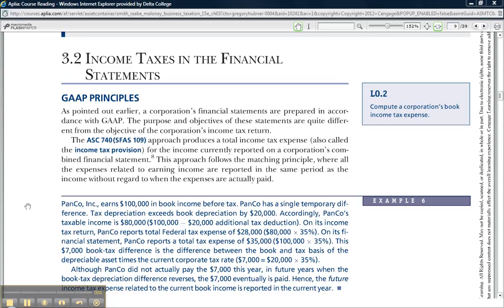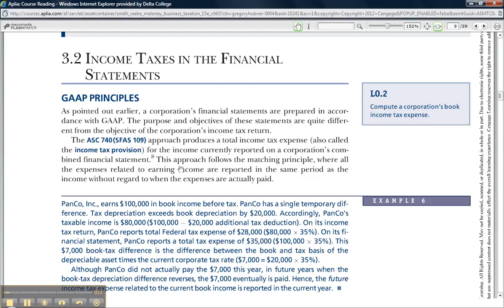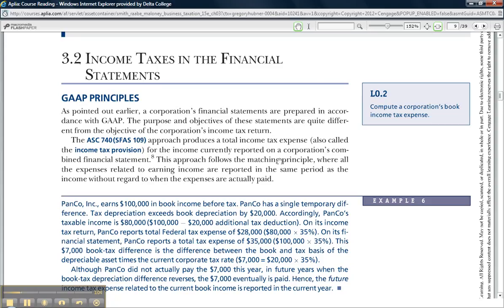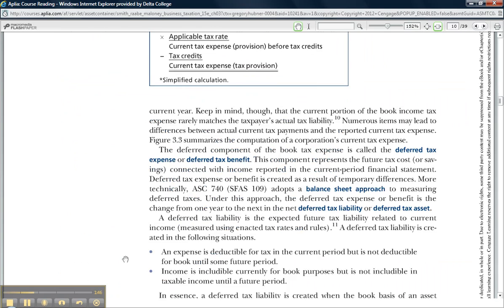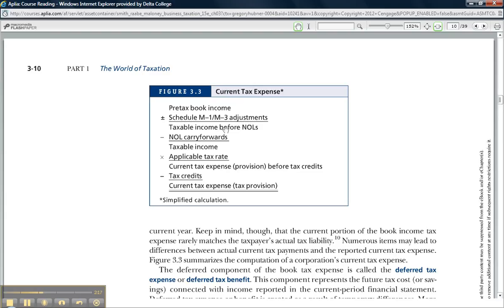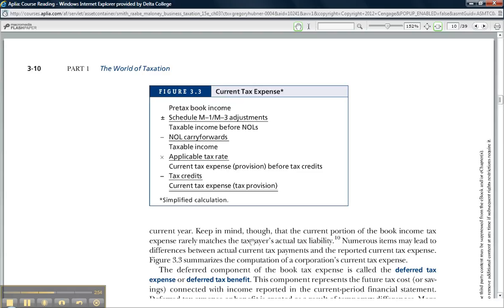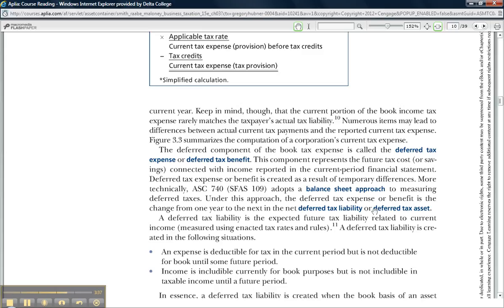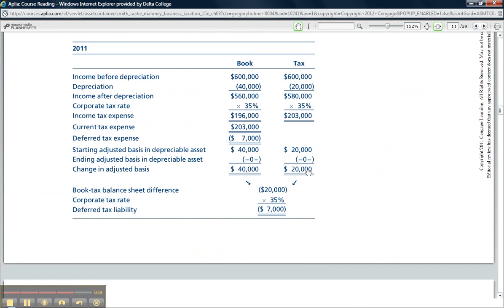ACC215, Ch 3 LO 2, Part 1